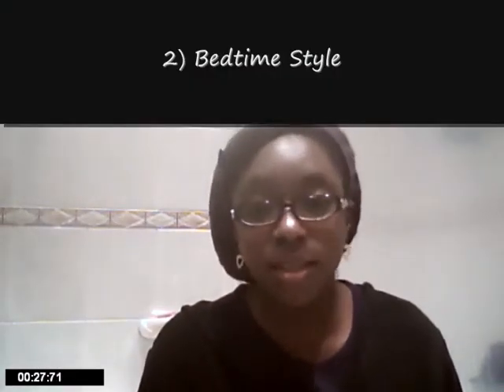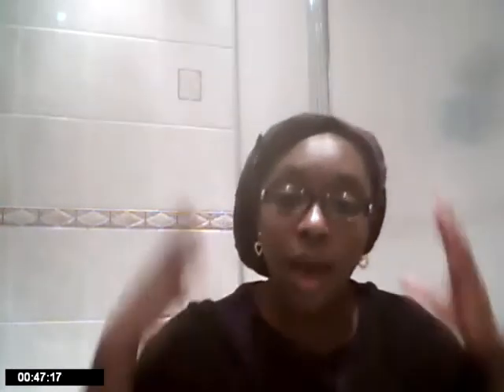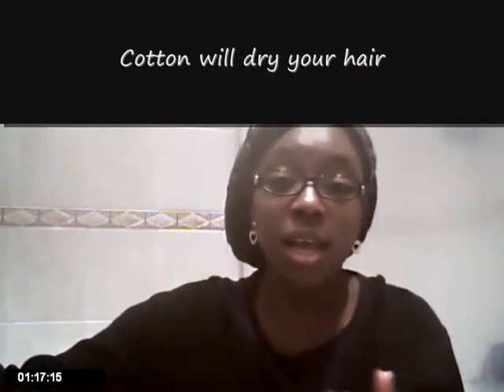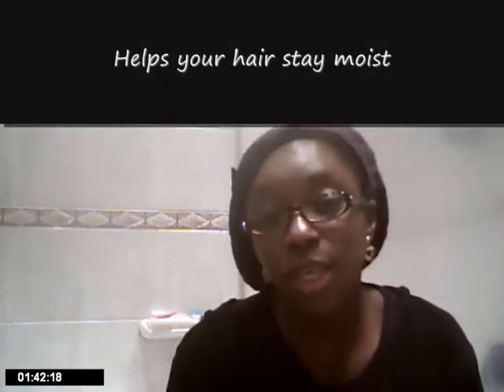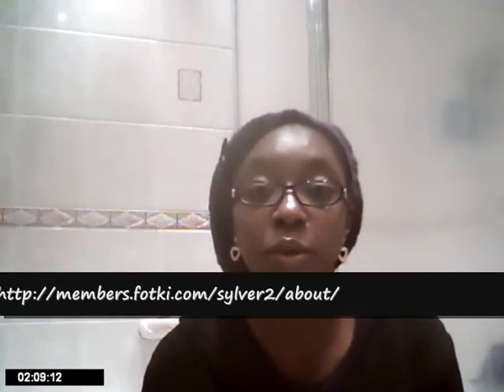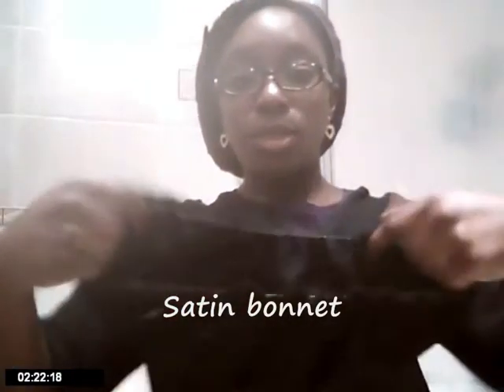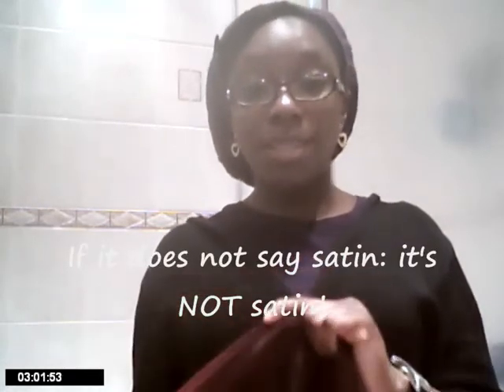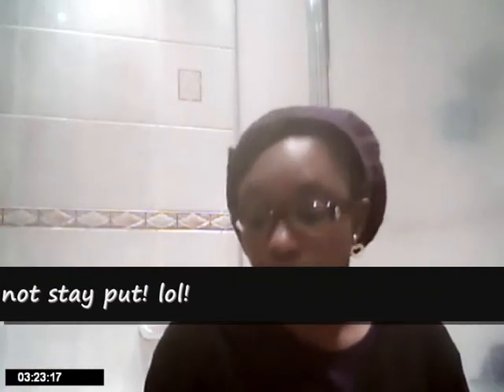Quick tips | Night time hair care tips for growing black hair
A quick tips for black haircare video: night time hair routine.  Mainly:
1) Moisturize
2) Style (loose buns or braids)
3) Protect with satin or silk scarves and/or bonnets
You can alternatively use satin pillowcases to protect your hair if you don't like the idea of the bonnet/scarf!

If you need advice or guidance?